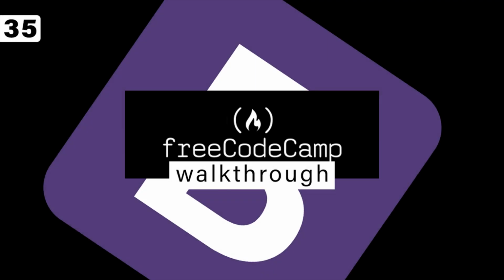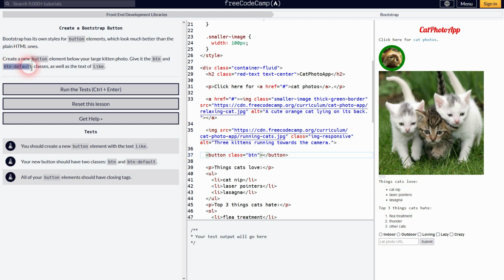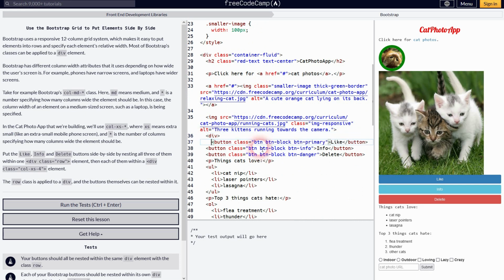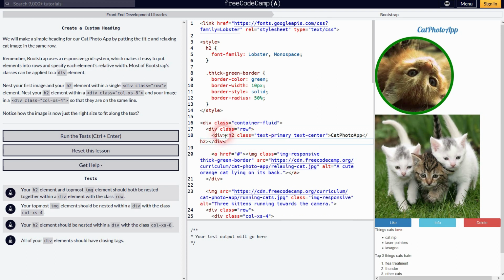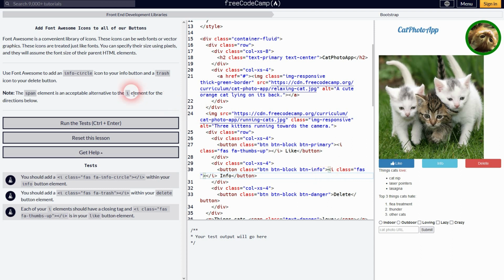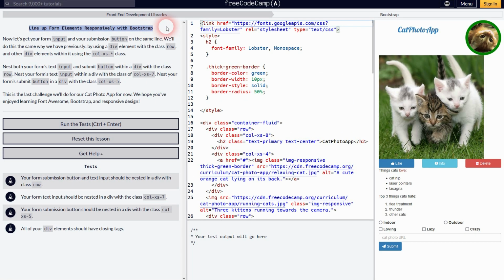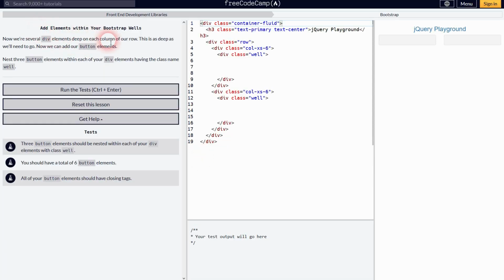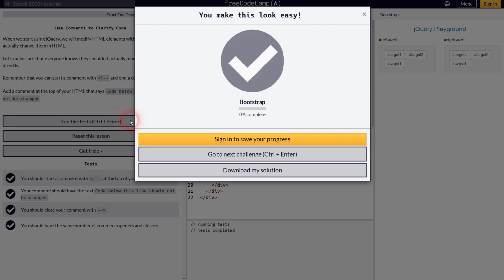Free Code Camp Walkthrough 35 | Front End Development Libraries - Bootstrap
In this tutorial I'll show you how to get through the Bootstrap - Front End Development Libraries Certification course on Free Code Camp.

Timestamps/Tasks:
0:00 Intro
0:23 Use Responsive Design with Bootstrap Fluid Containers
2:14 Make Images Mobile Responsive
3:31 Center Text with Bootstrap
4:16 Create a Bootstrap Button
5:34 Create a Block Element Bootstrap Button
6:29 Taste the Bootstrap Button Color Rainbow
7:09 Call out Optional Actions with btn-info
8:00 Warn Your Users of a Dangerous Action with btn-danger
8:57 Use the Bootstrap Grid to Put Elements Side By Side
11:02 Ditch Custom CSS for Bootstrap
12:34 Use a span to Target Inline Elements
13:52 Create a Custom Heading
16:20 Add Font Awesome Icons to our Buttons
18:36 Add Font Awesome Icons to all of our Buttons
20:11 Responsively Style Radio Buttons
21:52 Responsively Style Checkboxes
22:59 Style Text Inputs as Form Controls
24:37 Line up Form Elements Responsively with Bootstrap
26:39 Create a Bootstrap Headline
27:18 House our page within a Bootstrap container-fluid div
27:49 Create a Bootstrap Row
28:15 Split Your Bootstrap Row
28:38 Create Bootstrap Wells
29:11 Add Elements within Your Bootstrap Wells
29:57 Apply the Default Bootstrap Button Style
30:32 Create a Class to Target with jQuery Selectors
31:04 Add id Attributes to Bootstrap Elements
31:53 Label Bootstrap Wells
32:42 Give Each Element a Unique id
33:20 Label Bootstrap Buttons
33:57 Use Comments to Clarify Code
34:28 Outro